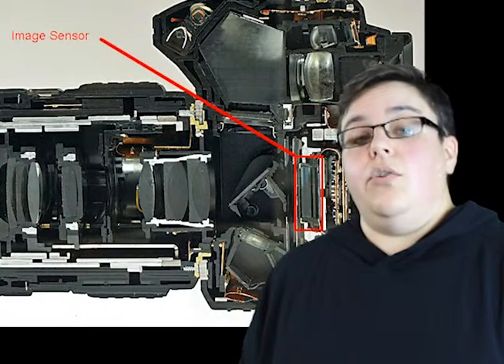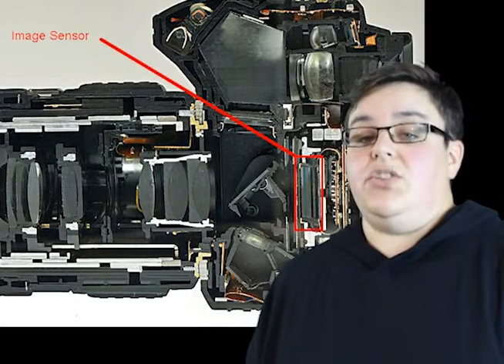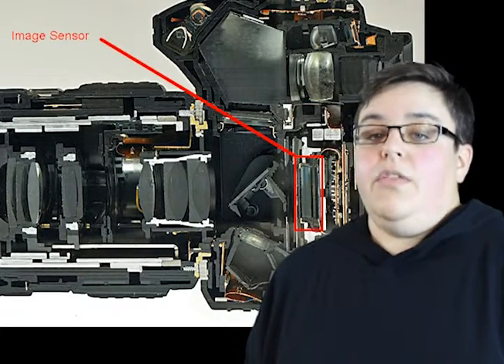Intro to lighting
An introduction to lighting in Photography